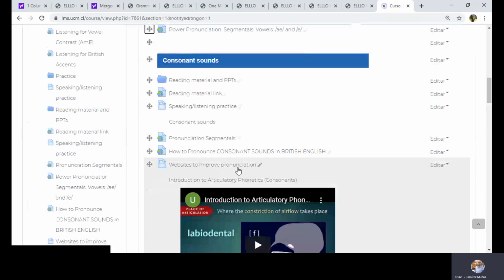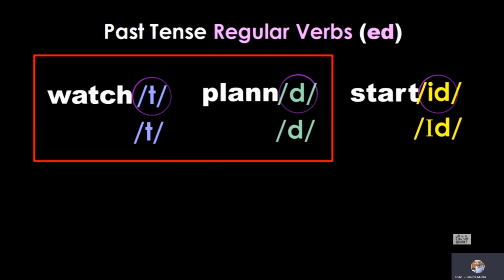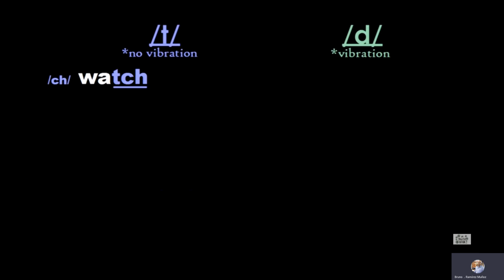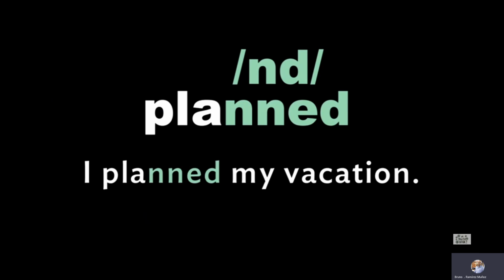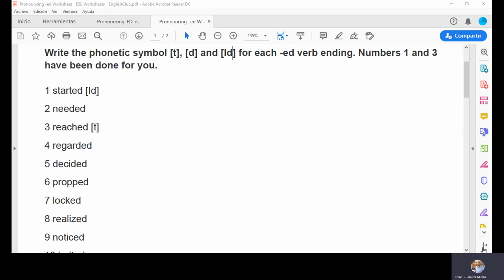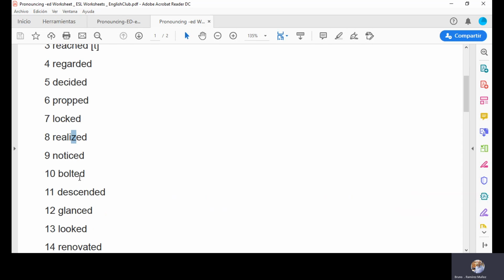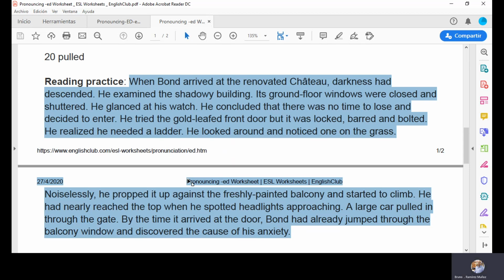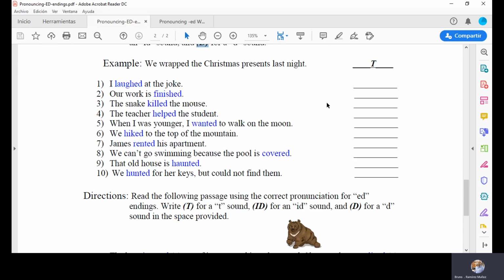ELT115 section 3 3 7 2020 part 1